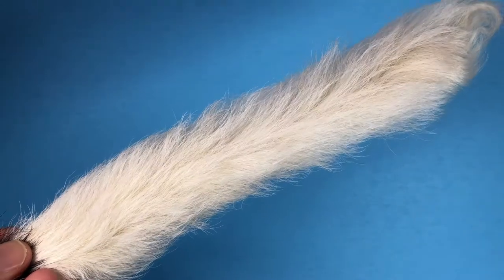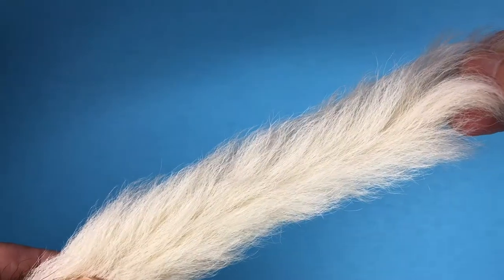Stacking Calf Tail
Wayne Luallen gives a few tips on selecting and stacking calf tail.

From the series Wayne's Tying Tips on the Global FlyFisher.